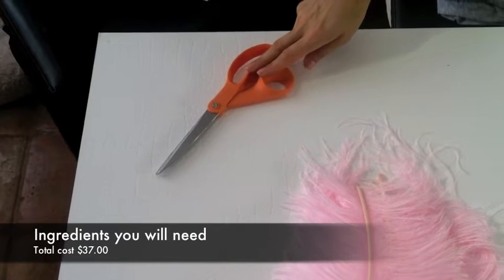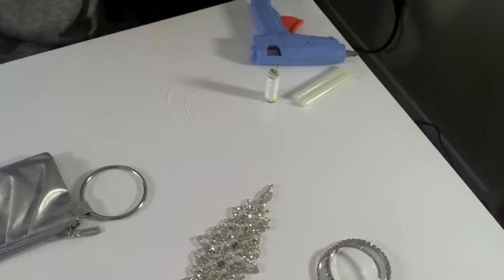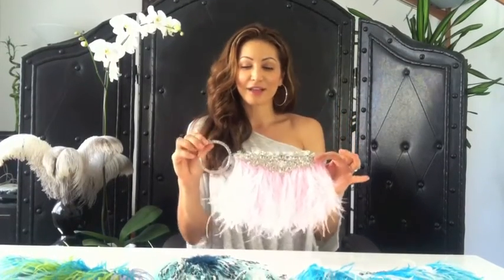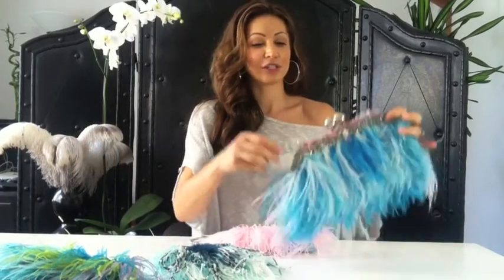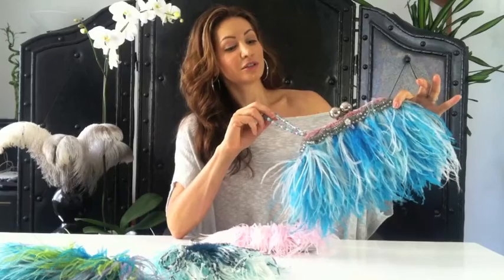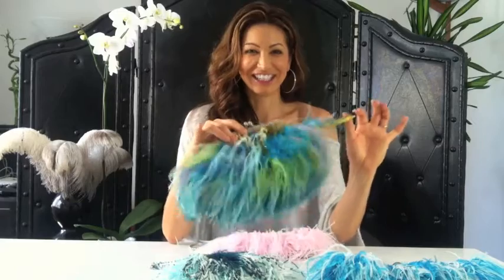RunwaydoneMYWAY-"How to make a feather clutch"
A quick DIY video on how-to make an ostrich feather bag Inspired by Alexander McQueen's 2012 collection for under $50